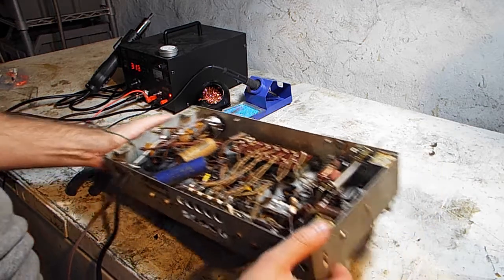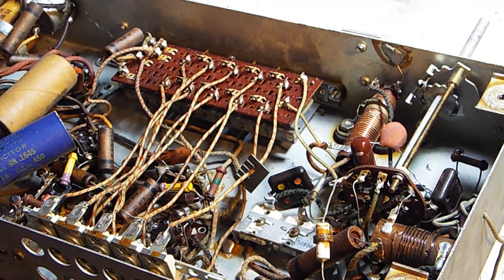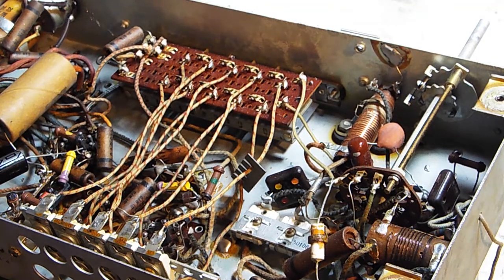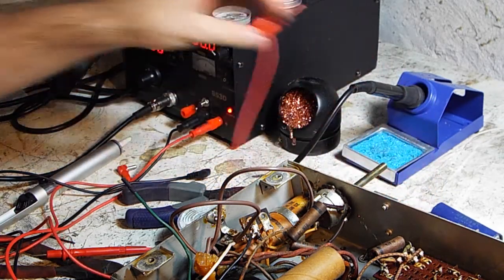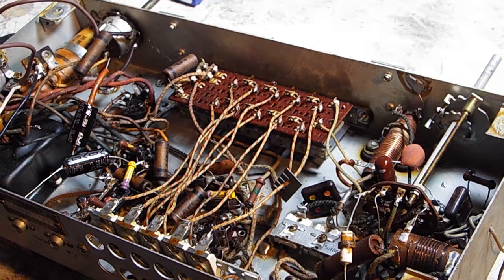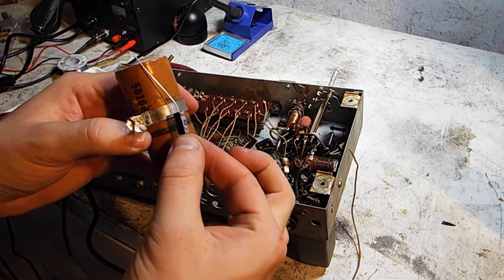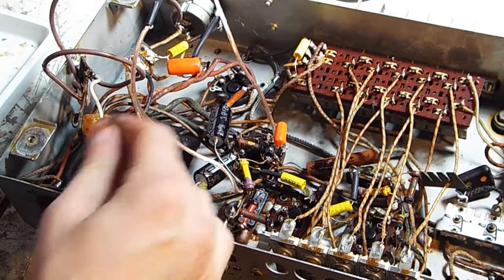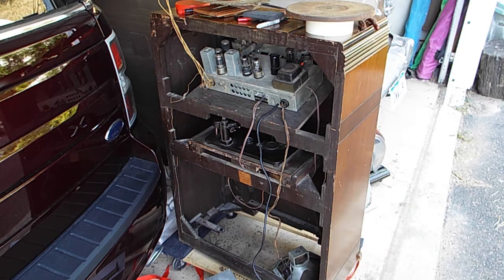Bringin' The Tunes Back (Silvertone Radio Restoration)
Watch as I restore a Antique radio made by Sears and Roebuck . In this video I replace all of the capacitors in the receiver and get it to make a noise for the first time in over 30 years.